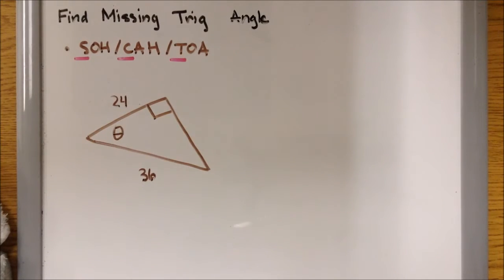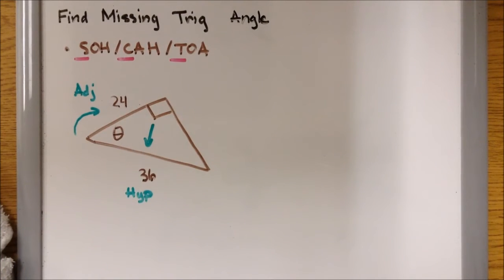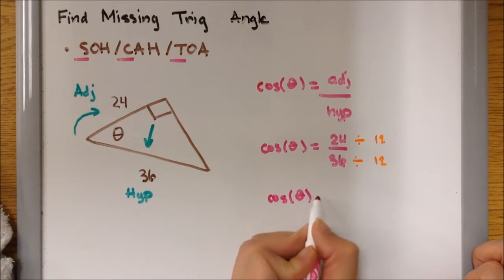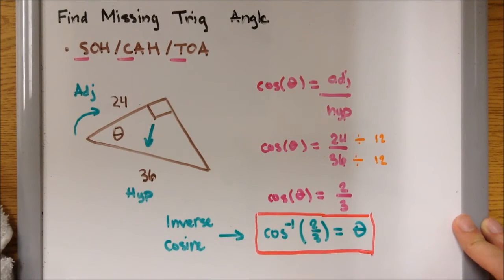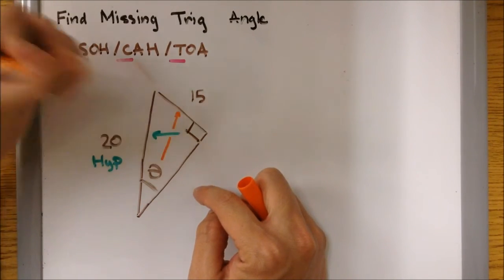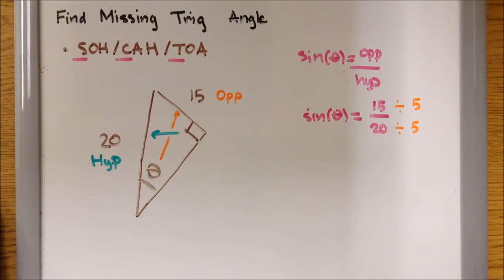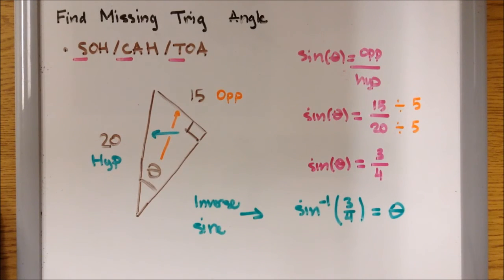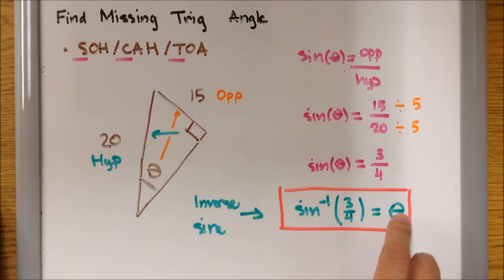MMA 10.3B Missing Trigonometric Angles